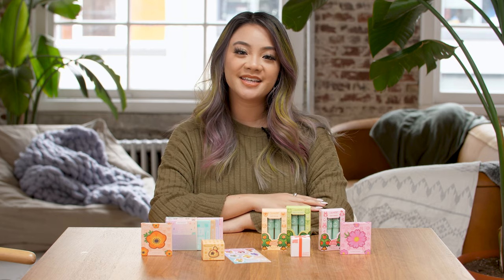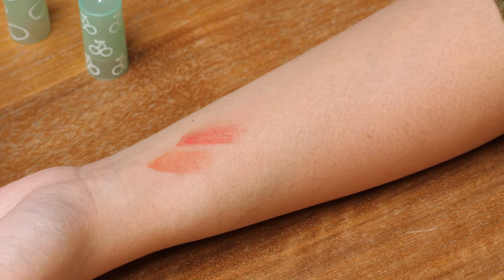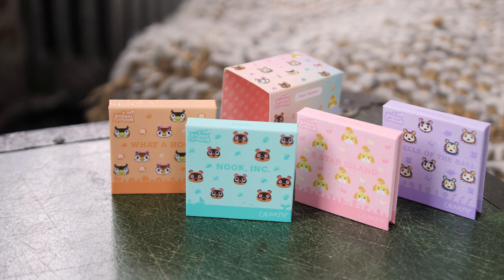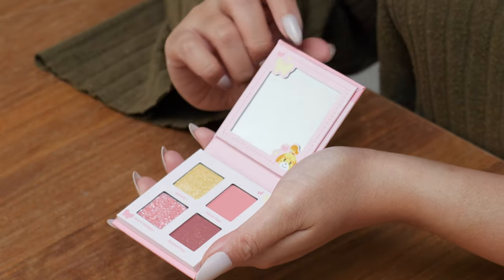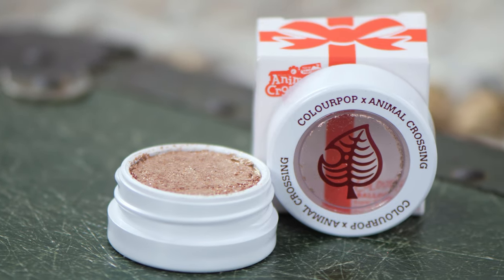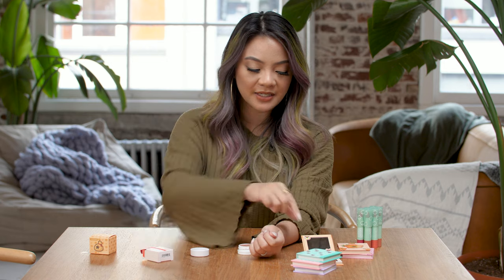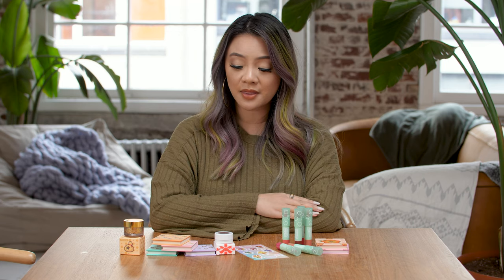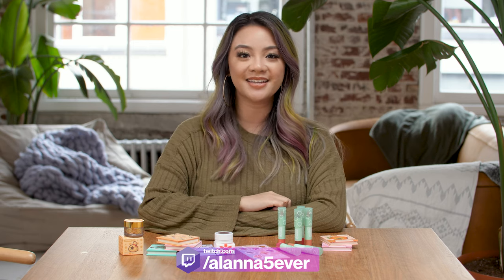ColourPop x Animal Crossing | Complete Swatch and Product Showcase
The complete ColourPop Animal Crossing New Horizons Collection! I'm so excited to present this showcase review video and do a complete swatch of all the products!

Product Appearance:
00:00 Intro
00:27 Sticker sheet (w/purchase of full collection)
00:34 --Lip Tint Intro--
01:25 Fruit Roots "Peach Surprise" ( Lip Tint Mini Kit)
01:35 Fruit Roots "Orange Cutie" (Lip Tint Mini Kit)
01:41 Pic of the Bunch "Incom-pear-able" (Lip Tint Mini Kit)
01:50 Pic of the Bunch "Coconut Juice" (Lip Tint Mini Kit)
02:01 Fruit Basket "Juicy Apple" (Lip Tint Mini Kit)
02:08 Fruit Basket "Cherry Cherry" (Lip Tint Mini Kit)
02:24 --Powder Blush Intro--
02:43 Flower Power (pressed powder blush)
02:54 Flower Tender (pressed powder blush)
03:18 --Eye Shadow Palettes Intro--
03:47 5 Star Island (shadow palette)
05:10 Labelle of the Ball (shadow palette)
06:38 What a Hoot (shadow palette)
07:49 Nook, Inc. (shadow palette)
09:28 Balloon Pop (super shock shadow)
09:57 Bellionaire (glitter gel)
10:37 Conclusion

If you want to hangout as I play Animal Crossing and do other stream things, I'm on Twitch (Wed/Fri/ Sun 7pm Pacific)

All Audio and Musical rights provided by Soundstripe, Streambeats, or Envato Elements